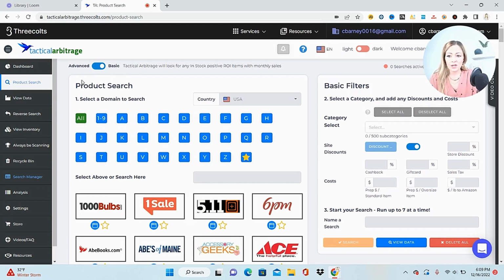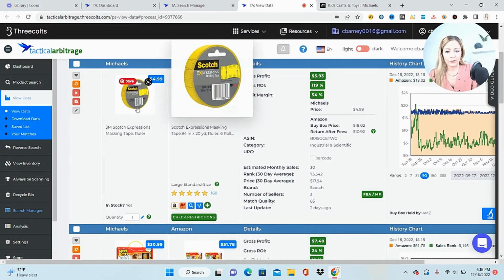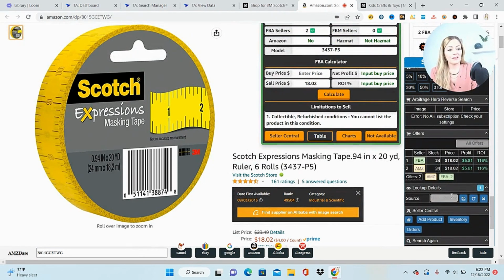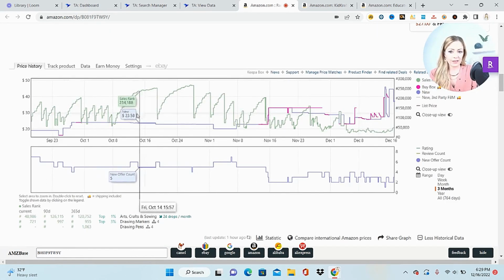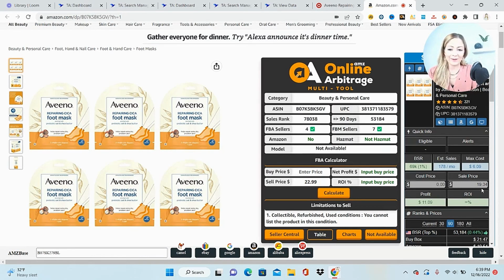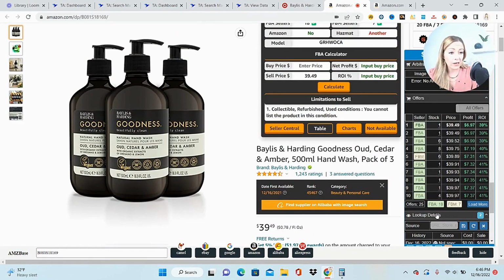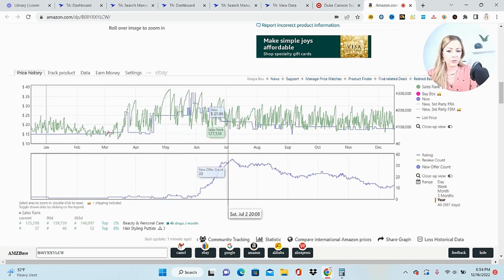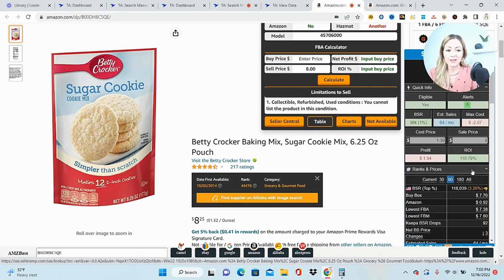Revealing 4 Products to Sell on Amazon FBA! (Tactical Arbitrage LIVE Sourcing)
In this video I will do some live sourcing with you guys using Tactical Arbitrage. This is one of my favorite ways to do online arbitrage, and today I will reveal 4 profitable products that I found while sourcing.